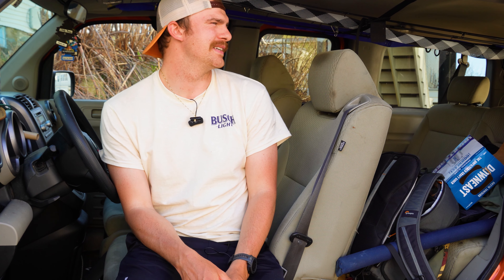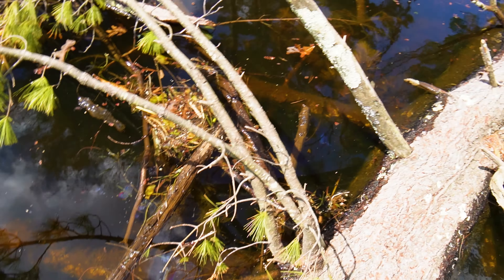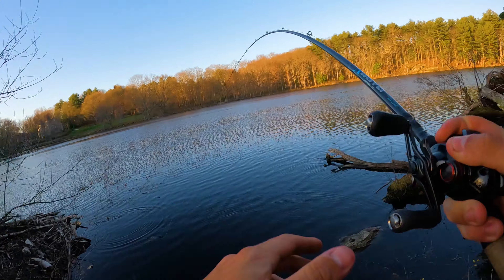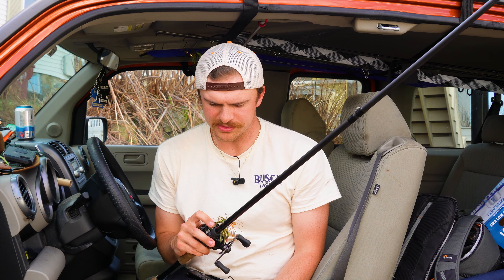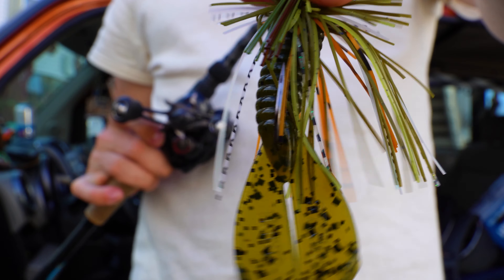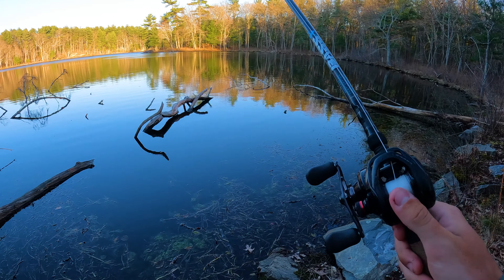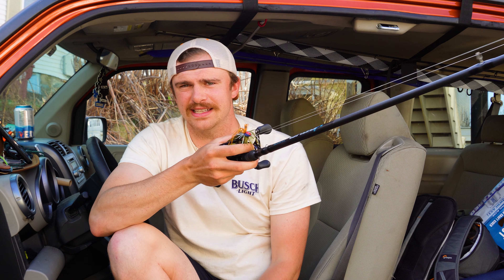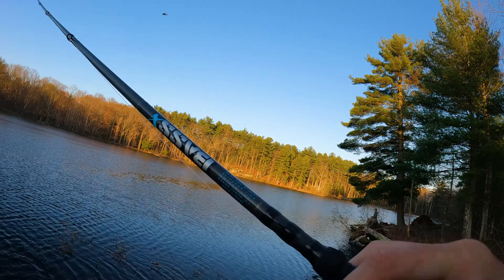How to use a Bass Jig (Underwater Footage)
Today's video shows how to use a bass jig. Bass jigs are a staple for bass fishing, and will help you to catch a ton more fish while you're out there fishing. I cover everything from the set up I use, to the techniques and locations I fish.

0:00 - Intro
0:44 - Why You Should be Throwing Jigs
1:42 - Rod and Reel Setup
3:57 - Jig Types
5:01 - Trailers
6:42 - Fishing Techniques
8:27 - Bite Detection
10:35 - Where to Fish
11:47 - Closing Remarks and Outro

Here is the gear i'm using to make this video:

Sony - Alpha ZV-E10
Gopro Hero 10
Audio Recorder

Editing Software
Adobe Premier Pro